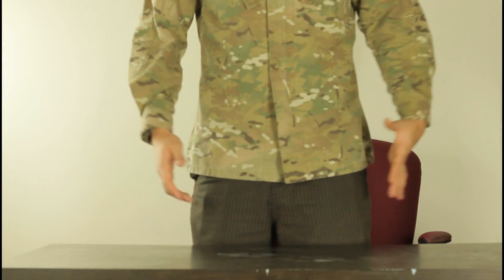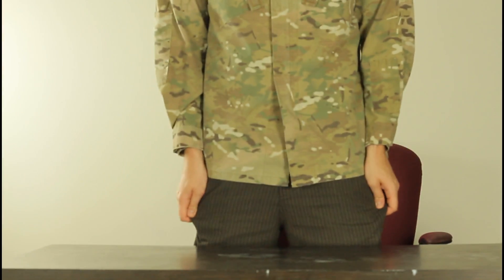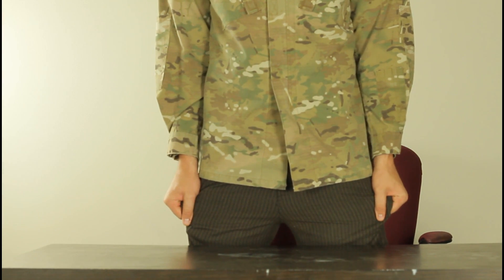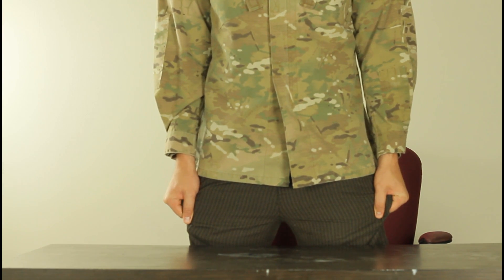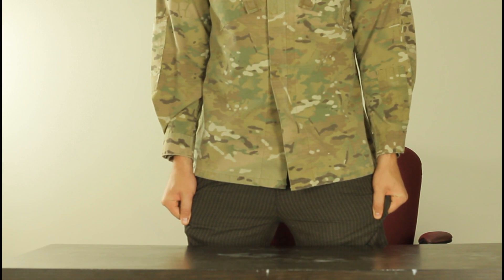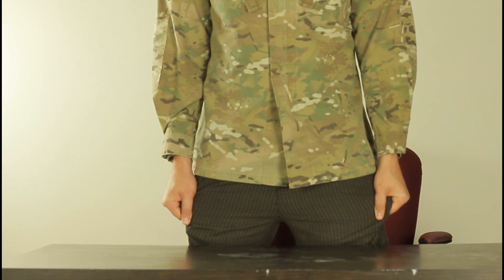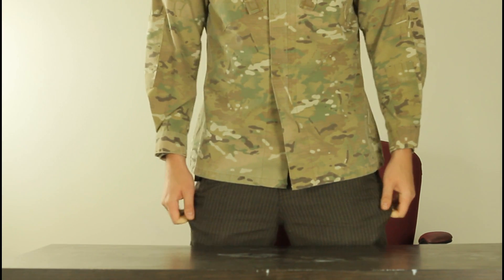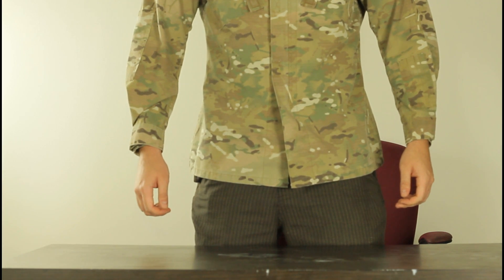Cool Muscle illusion